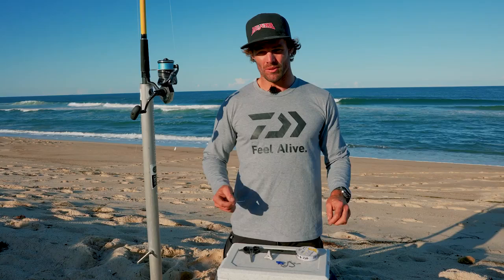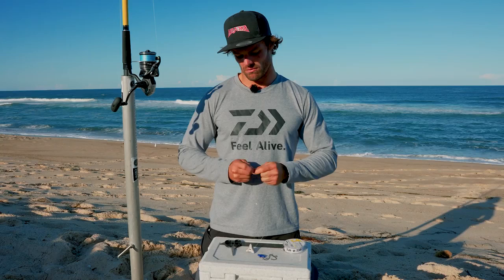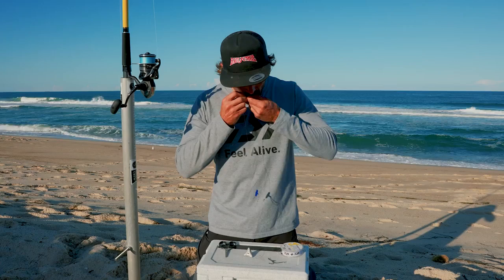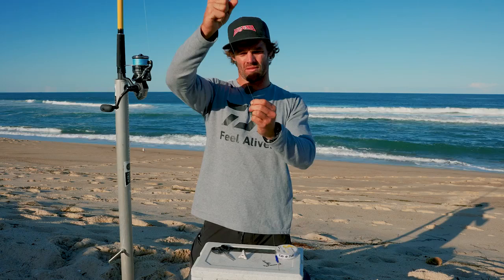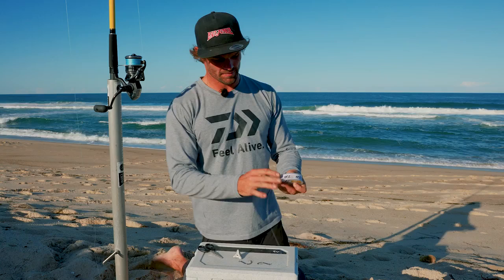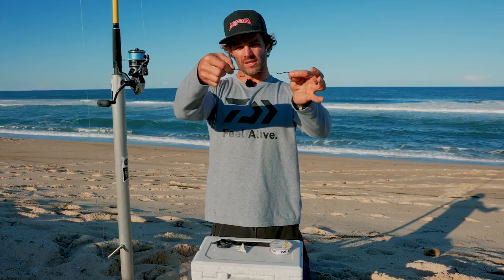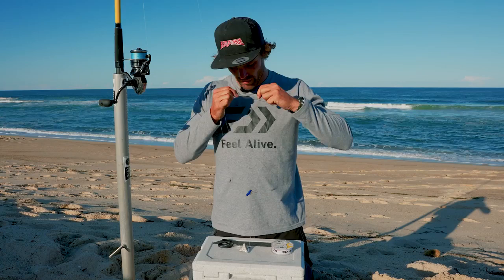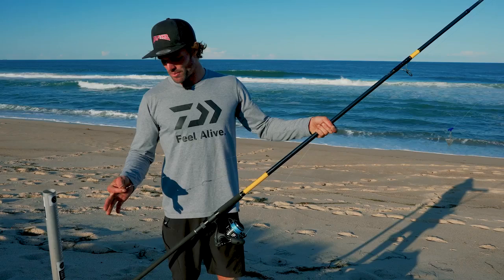Beach Rigs for Mulloway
Learn how to rig up for Mulloway off the surf with Daiwa Pro-Angler Saxon Lette!